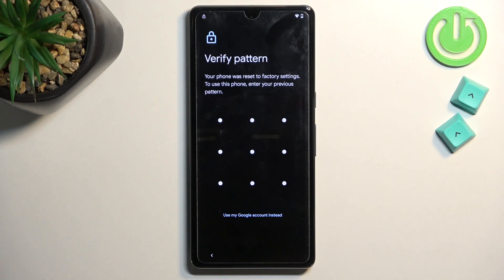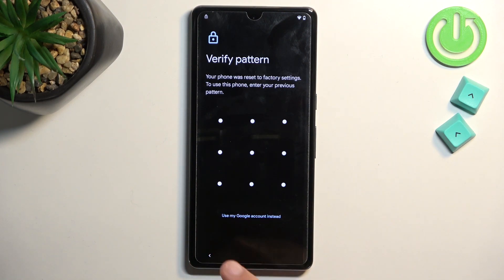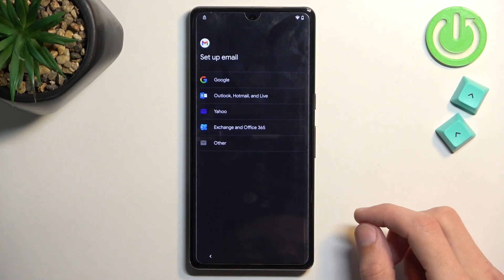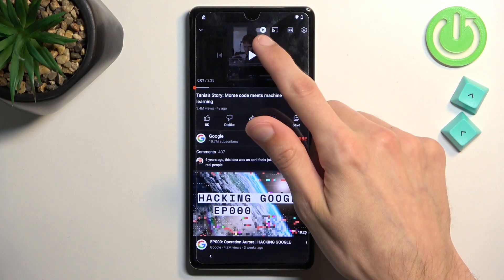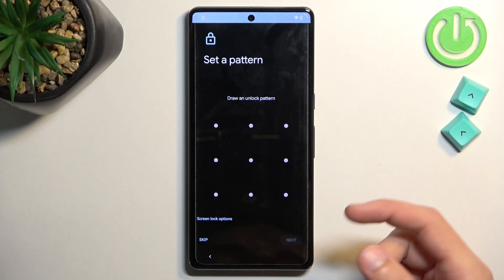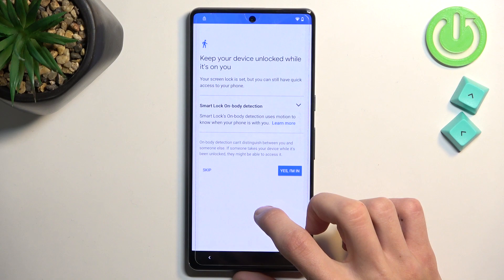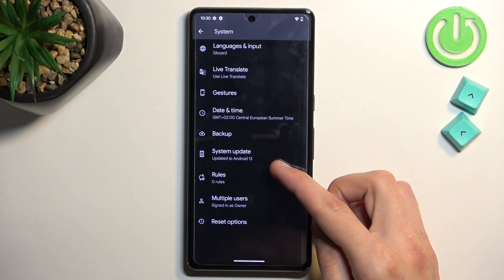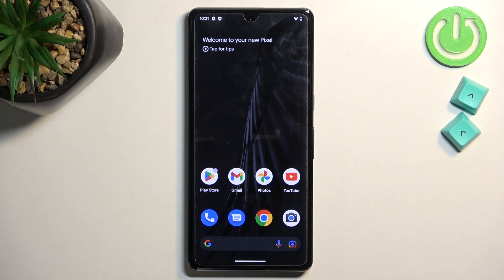GOOGLE Pixel 7 Pro Bypass Google Verification | Unlock FRP & Skip Google Lock 2022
GOOGLE Pixel 7 Pro Remove Factory Reset Protection:
If you are looking for a way to bypass Google account verification on GOOGLE Pixel 7 Pro you are in the right place. Here we present the step-by-step instruction for removing factory reset protection from GOOGLE Pixel 7 Pro. It's a free and easy method. So follow our video and unlock GOOGLE Pixel 7 Pro from Google lock.

How to remove factory reset protection on GOOGLE Pixel 7 Pro? How to unlock FRP on GOOGLE Pixel 7 Pro? How to activate GOOGLE Pixel 7 Pro without Google password? How to bypass Google account verification on GOOGLE Pixel 7 Pro? How to bypass Google lock on GOOGLE Pixel 7 Pro?